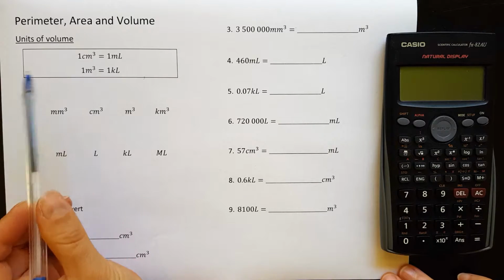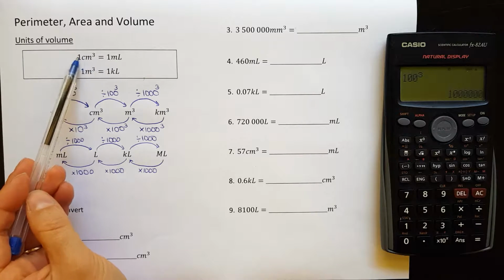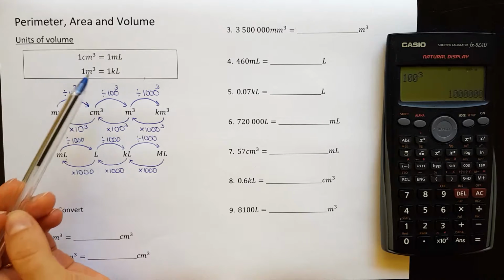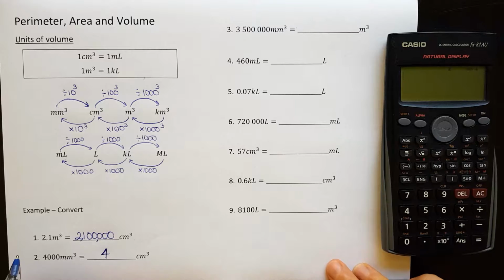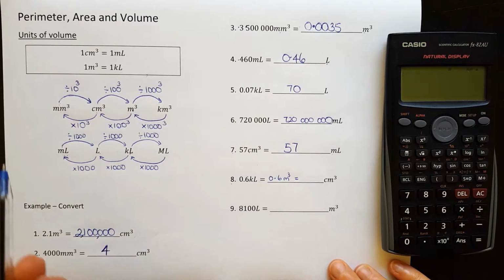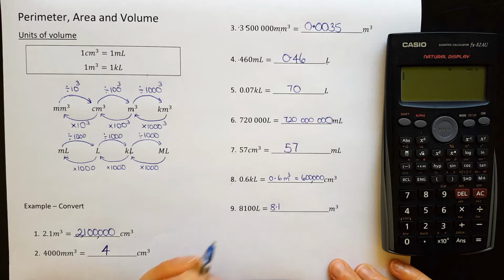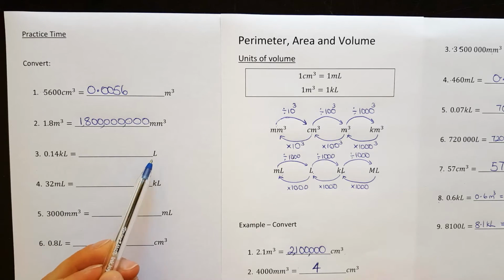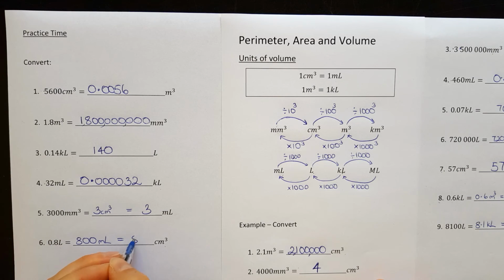Units of Volume - metric